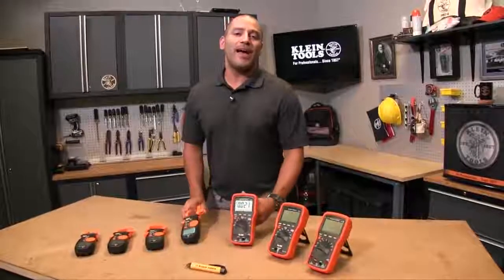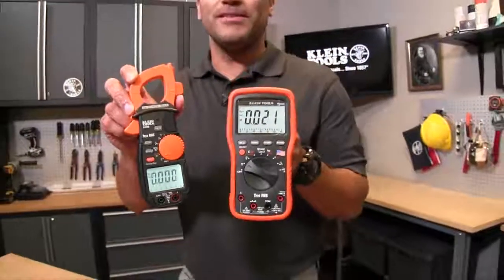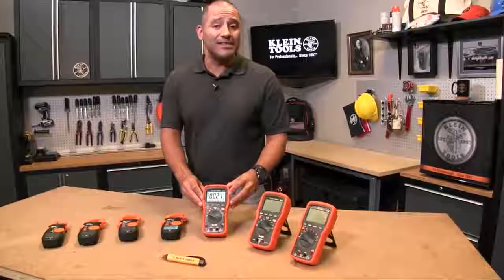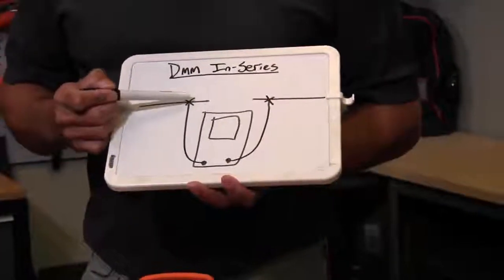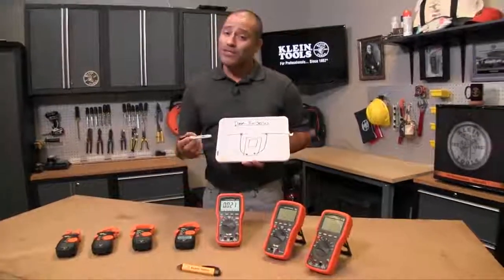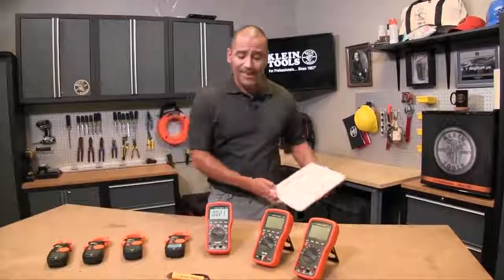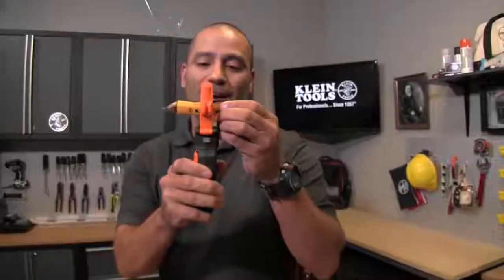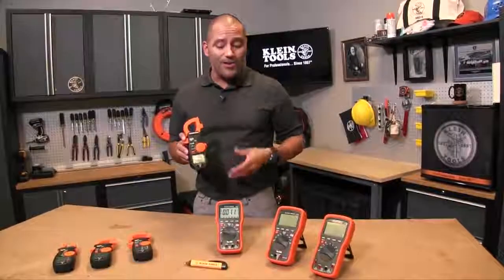การเลือกใช้งาน มัลติมิเตอร์ กับ แคมป์มิเตอร์ Clamp Meter And Digital Multimeter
การเลือกใช้งานมัลติมิเตอร์ กับ แคมป์มิเตอร์ ทั้ง 2 ชนิดมีความสามารถในการวัดทางไฟฟ้า แถบจะเหมือนกัน แต่สิ่งที่แตกต่างคือการวัดกระแสไฟฟ้า หากใช้มัลติมิเตอร์ต้องทำการ open cricit ซึ่งในระบบไฟฟ้าทั่วไปทำได้ยากและอันตราย หากเลือกเป็นแคมป์มิเตอร์สามารถใช้งานด้วยการใช้การแคมป์ที่สายได้ทันที

พบกับเครื่องมือคุณภาพได้ที่ร้าน Factory Gear Thailand